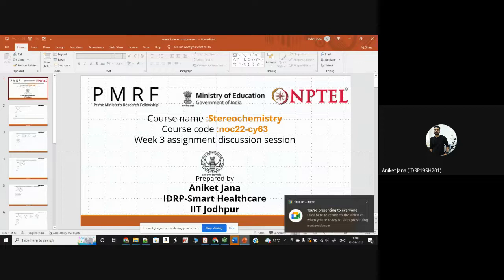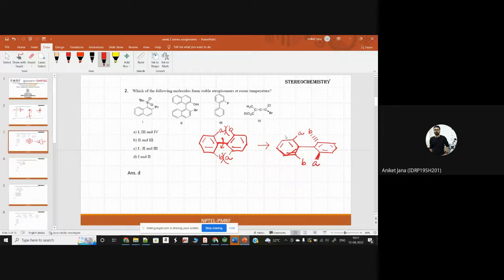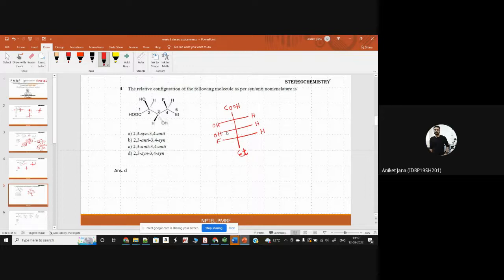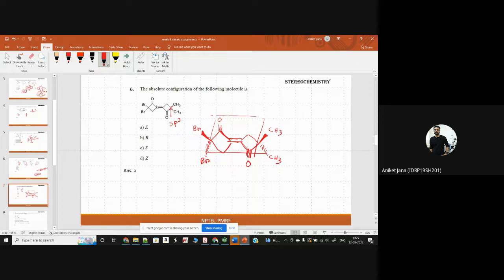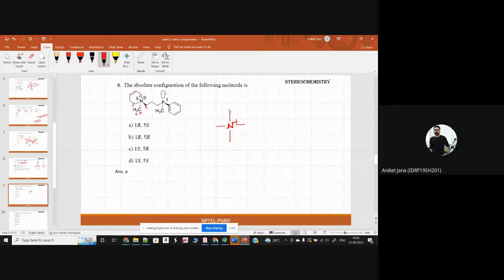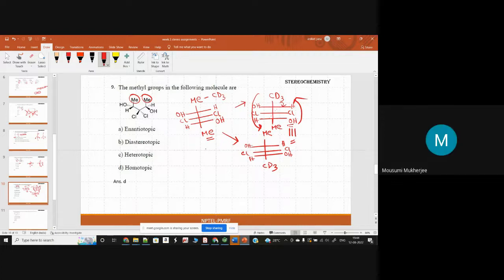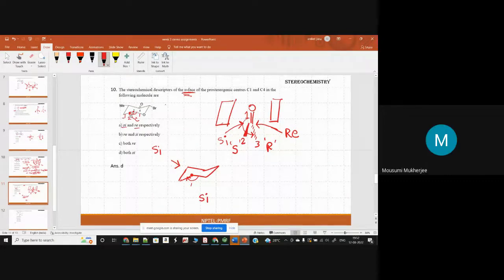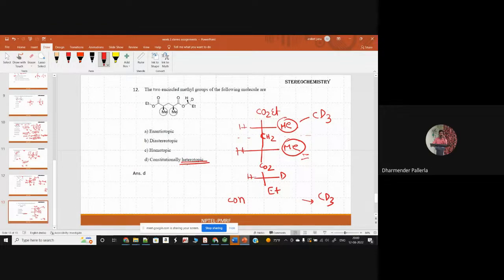Stereochemistry week 3 assignment